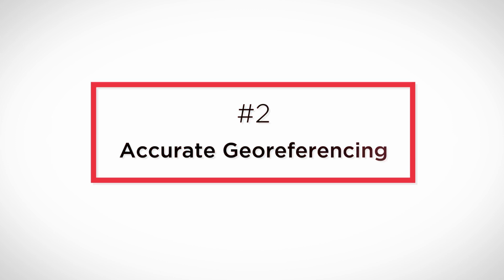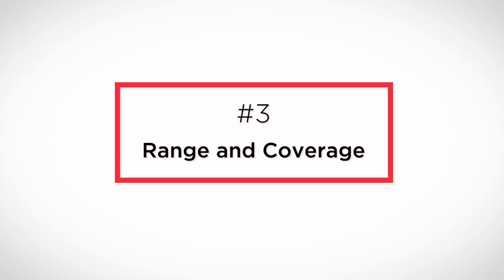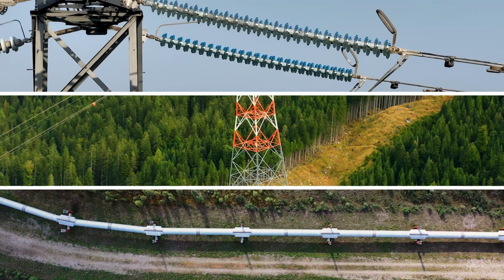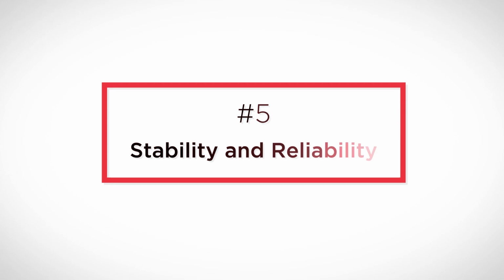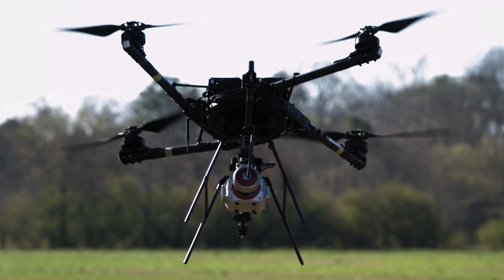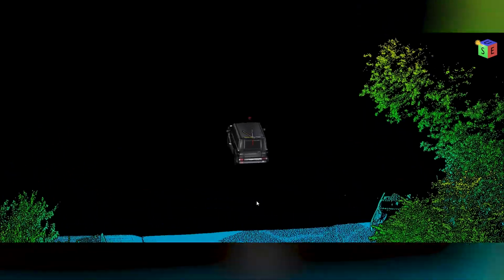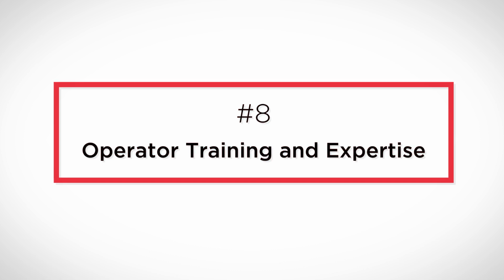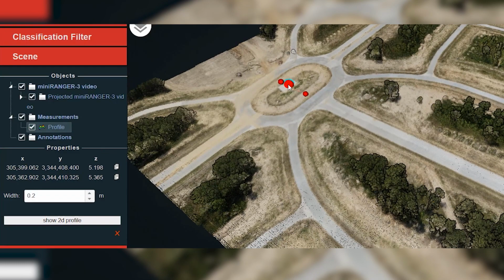Drone LiDAR Requirements in Utilities (8 Best Practices)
If you plan to use drone LiDAR in the utility space, this video covers the 8 best practices that you should consider following. These best practices will ensure that your drone LiDAR operations are safe and provide the most accurate data possible.

00:00 - Introduction
00:10 - What the requirements are all about
00:15 - High resolution data
00:30 - Accurate georeferencing
00:50 - Range and coverage
01:12 - Flight endurance
01:29 - Stability and reliability
01:50 - Data processing capabilities
02:11 - Regulatory compliance
02:28 - Operator training and expertise
02:47 - Benefits of following these requirements